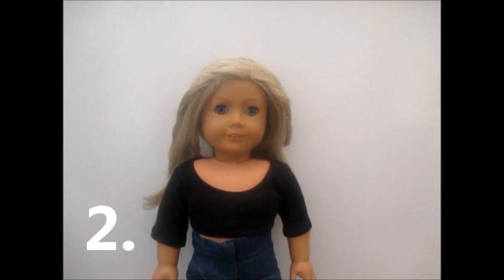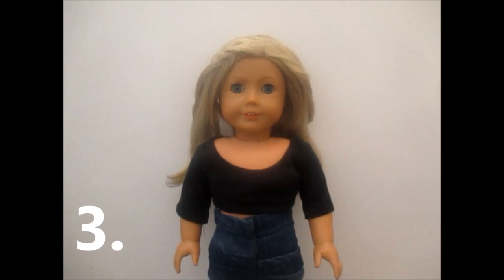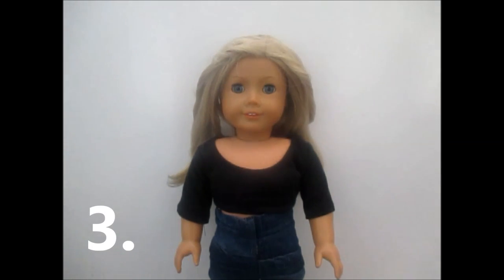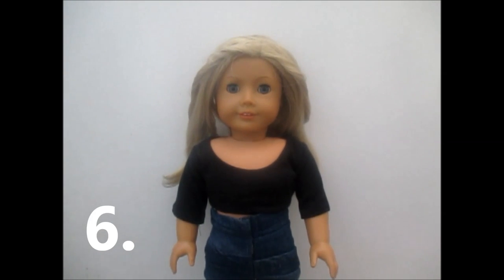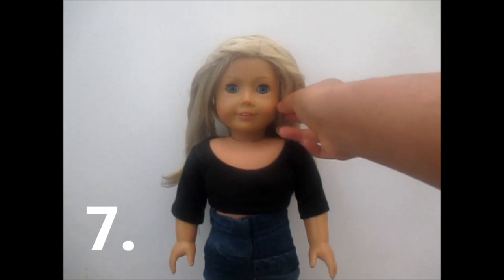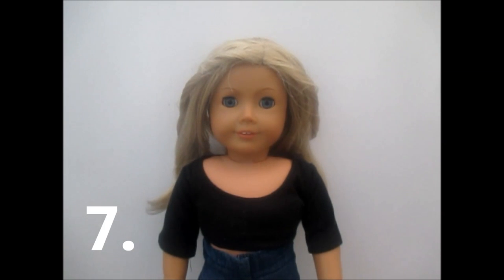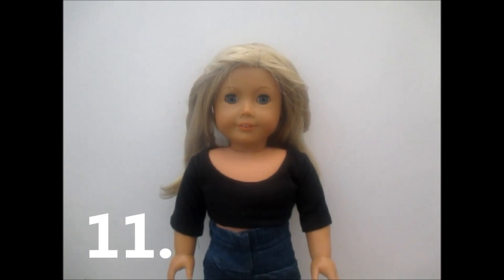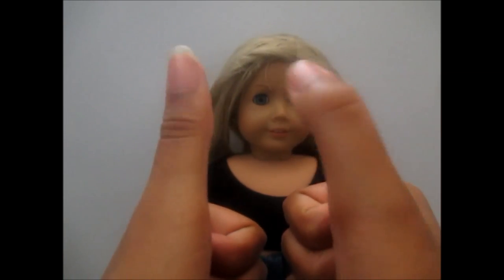11 Tips On Making A Stop Motion! + SUMMER MOVIE SNEEK PEEK! AGLF American Girl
Hey!
So hope this helps any of you guys!
Enjoy the rest of your day!
XOXO Red